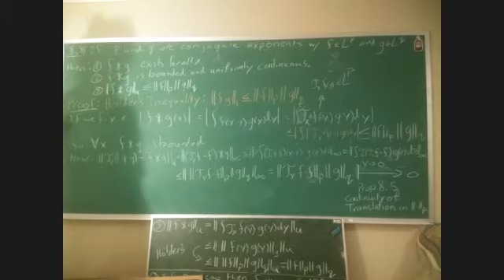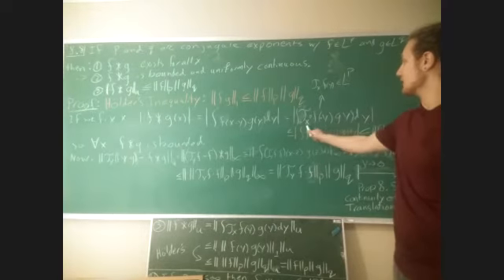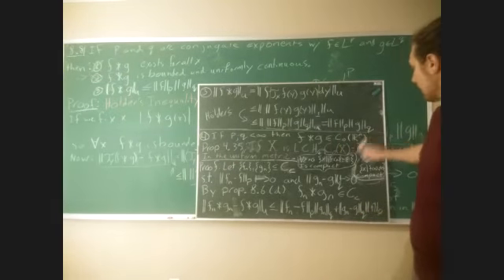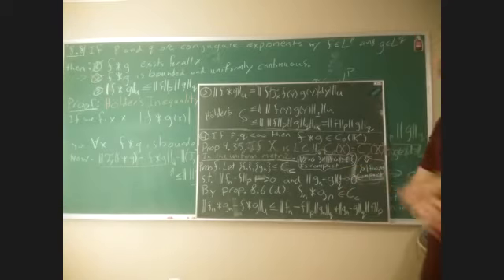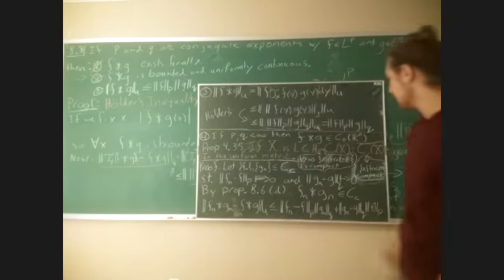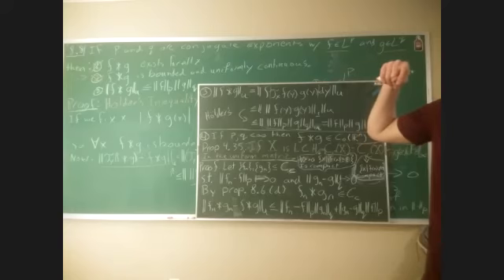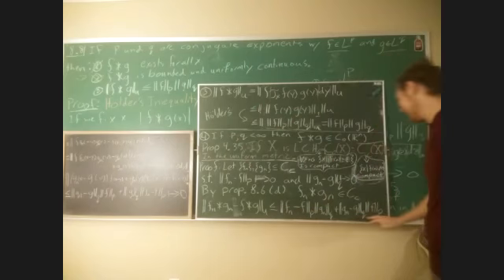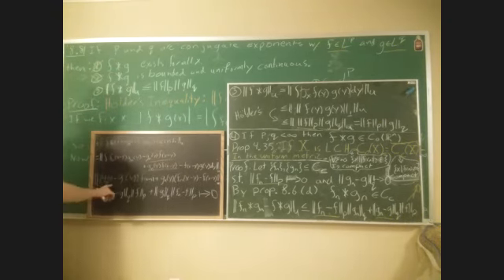Convolution Video 3 Fall 2020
8.8 in Folland Statment and proof:

If f is in L^p and g is in L^q  with p and q conjugate, then:
1) f*g exists for all x
2) f*g is bounded and uniformly continuous
3) ||f*g||_u is less then or equal to ||f||_p ||g||_q
4) If p and q are finite then f*g is in C_0(R^n)